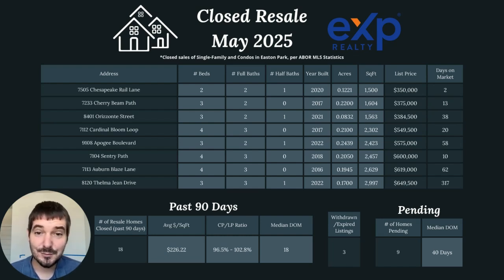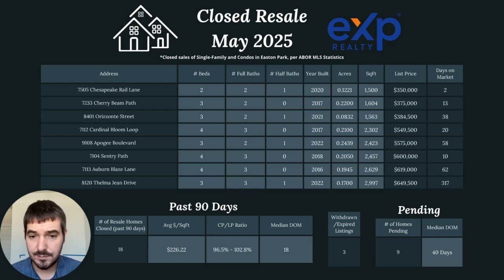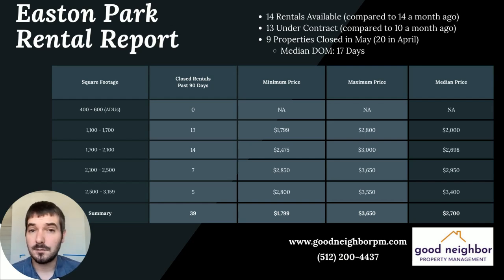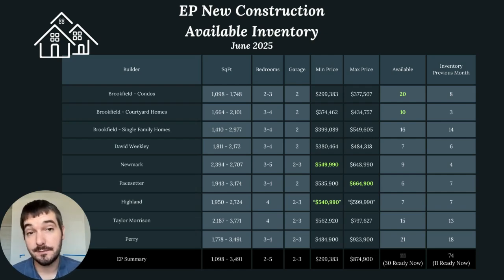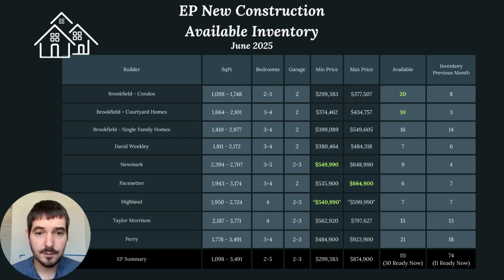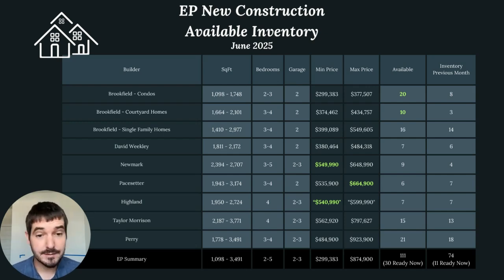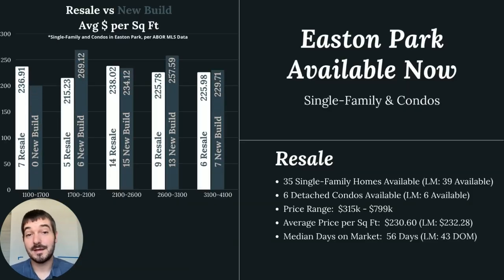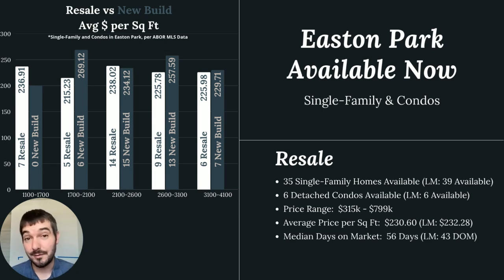Guide for Homebuyers and Sellers | June 2025 | Easton Park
Get the latest june 2025 housing update focused on easton park austin, one of the fastest-growing southeast austin homes communities. In this video, an austin real estate expert and local easton park realtor breaks down easton park inventory update, austin rental market 2025 insights, and where to find the best deals easton park. Whether you're buying in easton park, exploring new construction homes austin, or looking for easton park homes for sale, this is your go-to austin homebuyers guide. Plus, get valuable austin home sellers tips and see how the tesla gigafactory austin and nearby amenities are shaping easton park real estate and southeast austin real estate. Stay ahead of easton park housing trends and make smarter moves in the austin real estate market.
🤔Buying/Selling in Easton Park? Let's Chat!🤠
If this is your first time to this channel, and you want to know everything about Easton Park and the surrounding areas, then subscribe▶ and tap the bell🛎 for notifications, so you can be the first to know about the current market in Easton Park 😁
00:00 Sold Resale Homes
01:07 Rental Report
02:23 Available New Builds
05:39 Resale vs New Construction
07:30 Thanks for Watching!